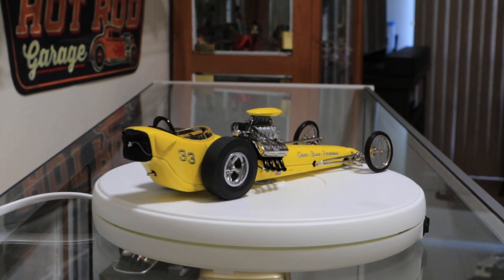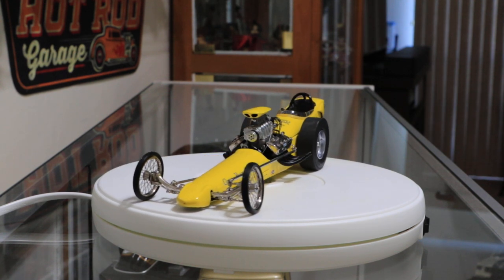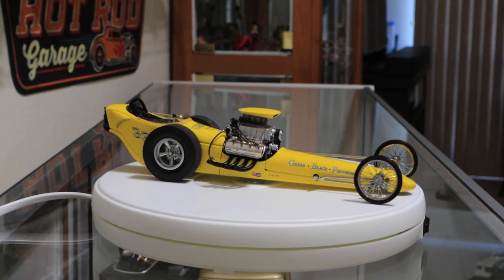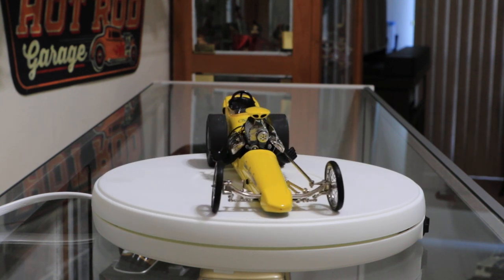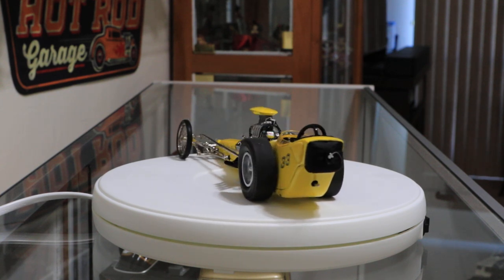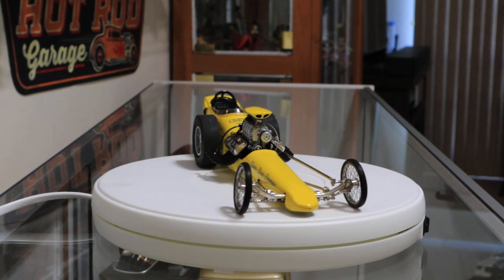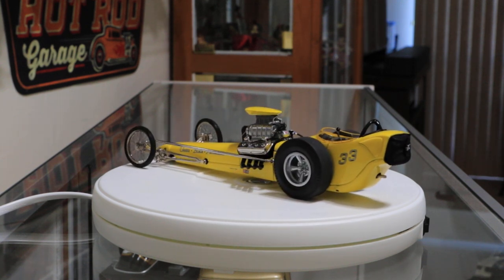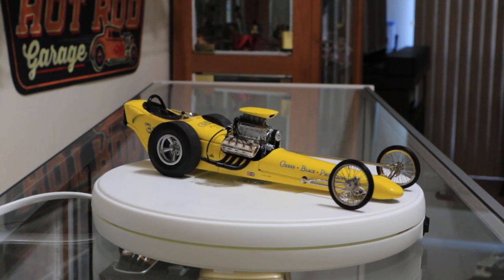Greer Black Prudhomme Dragster